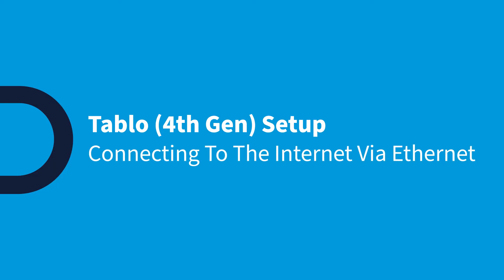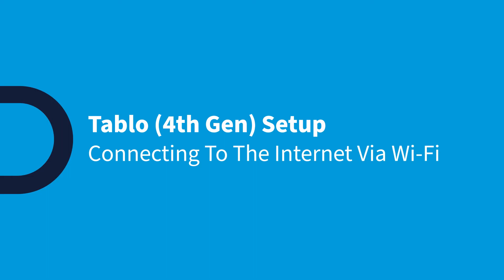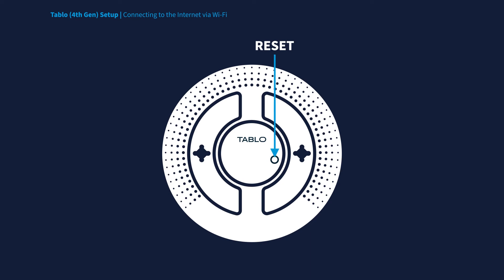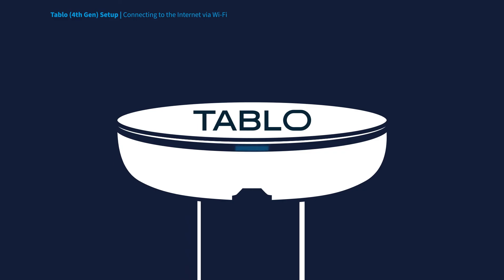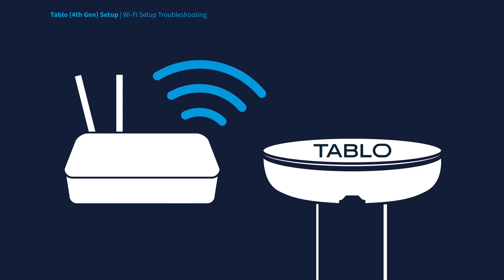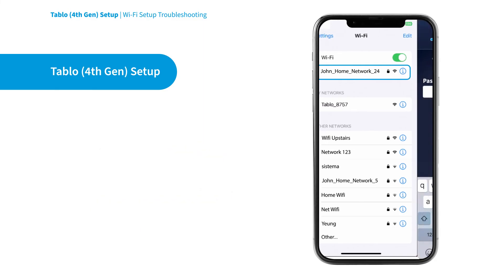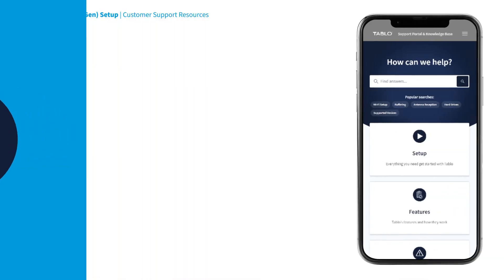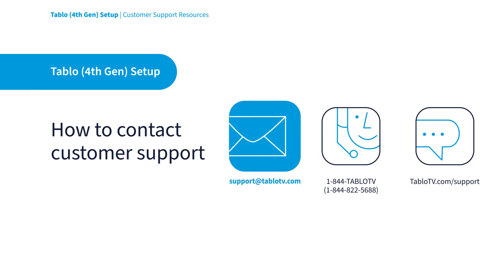Tablo 4th Gen DVR - Connecting your Tablo To The Internet (Full)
In this step-by-step tutorial, we’ll walk you through how to connect your Tablo to the internet via Ethernet or Wi-Fi.

Tablo’s flexible connectivity options will help you optimize the placement of your TV antenna.
We’ll also cover how to troubleshoot any issues you might encounter and provide expert tips to ensure a smooth setup process.

Watch now and get connected in no time so you can start enjoying free TV today!

Timestamps:
(0:00) - Intro
(0:14) - Connecting Tablo To The Internet
(1:07) - Connecting Tablo To The Internet Via Wi-Fi
(2:09) - Troubleshooting Wi-Fi Set Up
(3:20) - Customer Support Resources